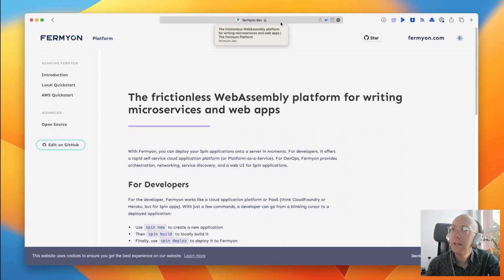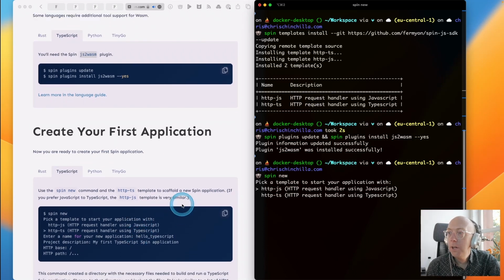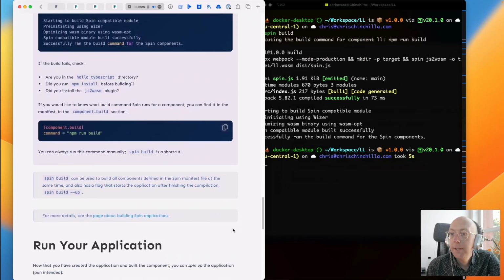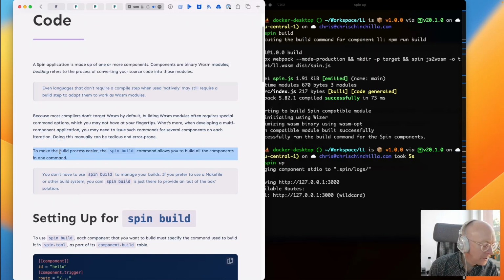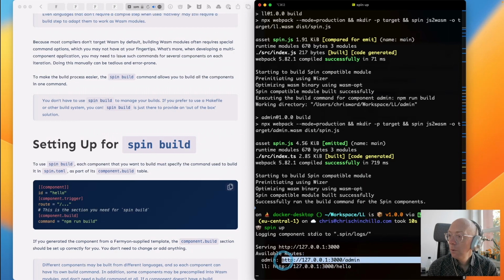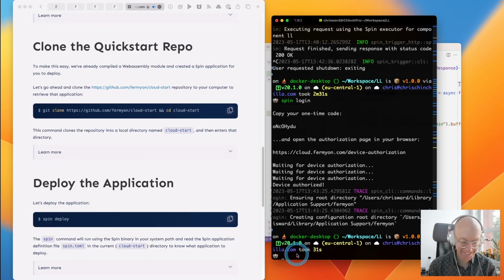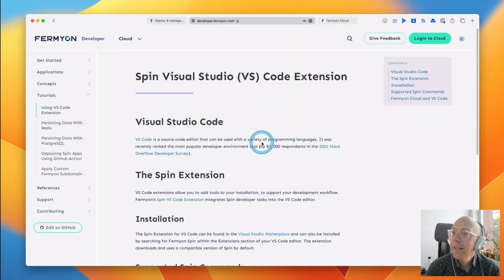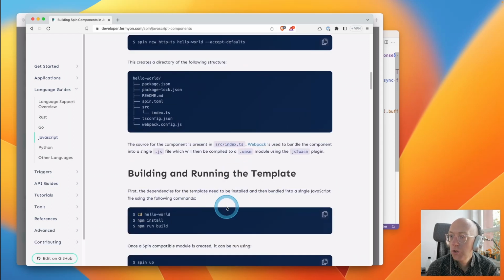Frictionless WebAssembly with Fermyon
Fresh(ish) from speaking with the team at KubeCon I take a look at Fermyon’s approach at making WebAssembly easier to use and their tool "spin" that follows recognisable patterns for creating server less applications.